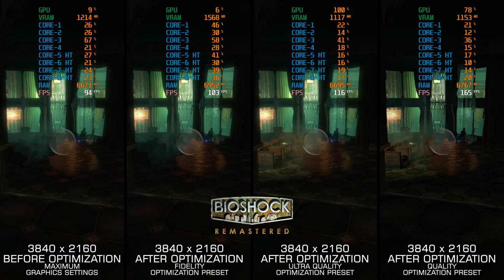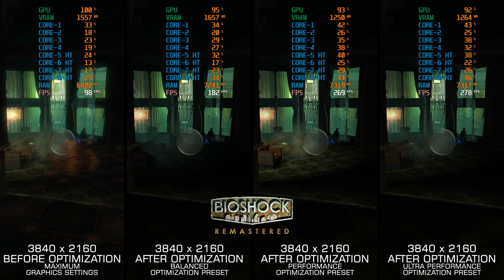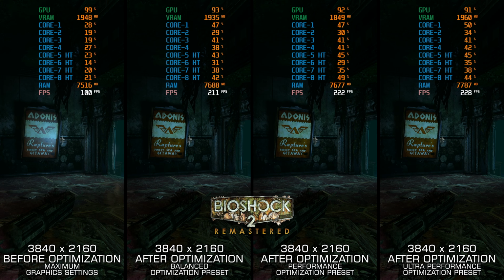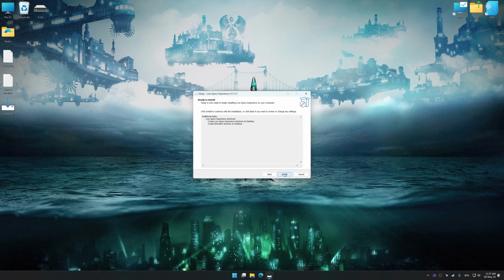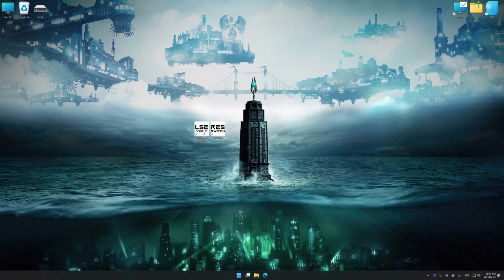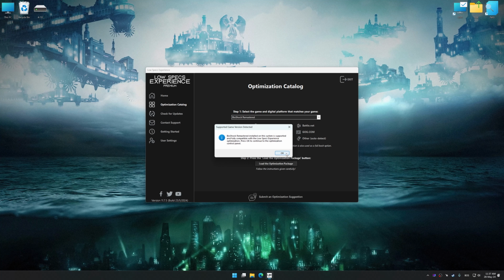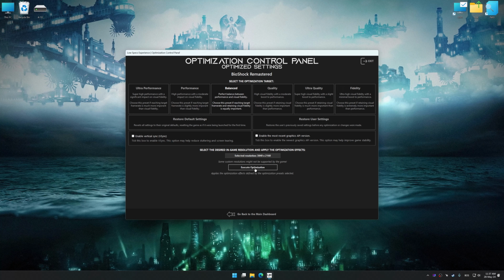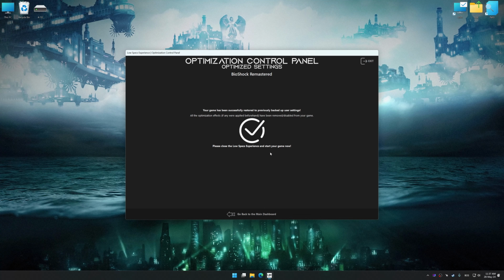BioShock 1 / BioShock 2 (+Remastered) — Optimized PC Settings for Best Performance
Welcome to the optimized PC settings series focusing on enhancing gaming performance and reducing lag in PC games. Powered by the incredible Low Specs Experience PC game optimization tool, this video showcases a step-by-step process to unleash the full potential of BioShock, BioShock 2, BioShock Remastered and BioShock 2 Remastered on your PC and apply the optimized settings. Low Specs Experience is a powerful in-house developed game optimization tool for your PC specifically designed to optimize your favorite games for an optimal, smoother, and best possible gaming experience. Whether you're running a low-end, mid-end, or high-end PC configuration, the optimized settings in Low Specs Experience will help you achieve smoother gameplay without much compromise to visual quality. Say goodbye to frustrating lag and hello to an immersive gaming experience like never before.

System specifications used in the video:
Intel Core i7-1160G7
16GB RAM DDR4 2666MHz
Nvidia GeForce RTX 2050 Mobile 4GB
Samsung NVMe SSD 970 Evo Plus 1TB

00:00 Introduction and Optimization Preset Comparison
00:44 Optimization Guide
02:08 Additional Gameplay Footage